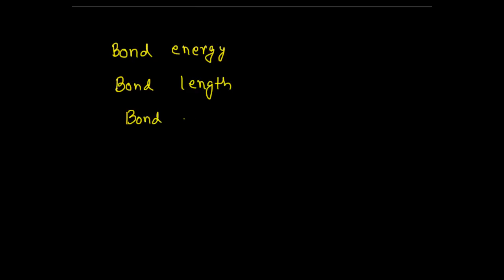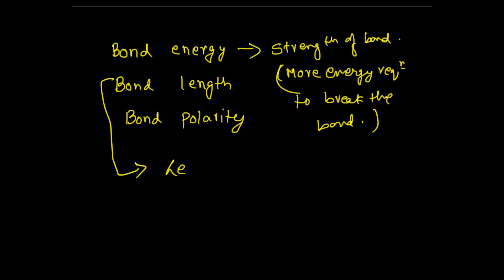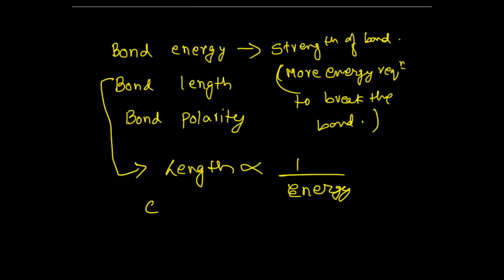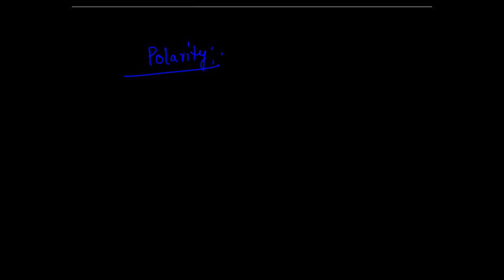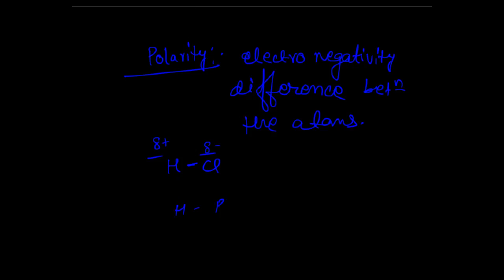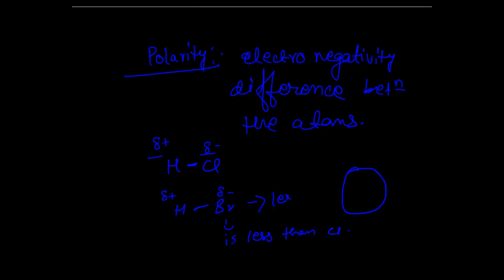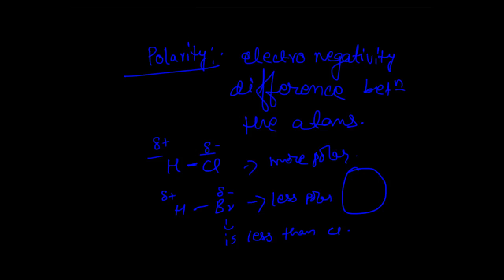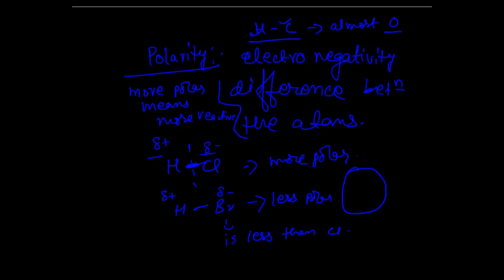Chemical Bonding-Tutorial 4